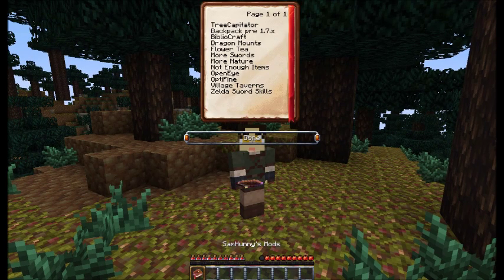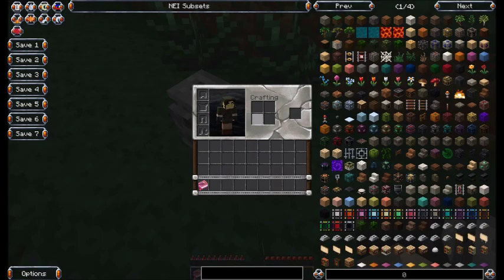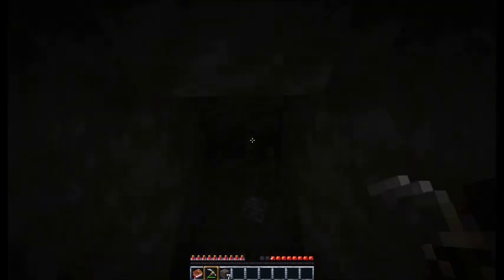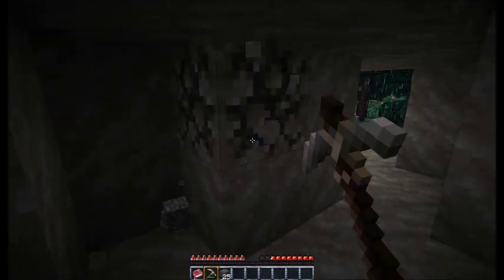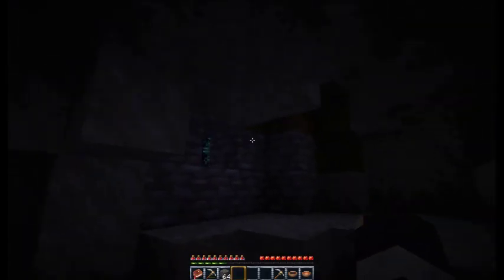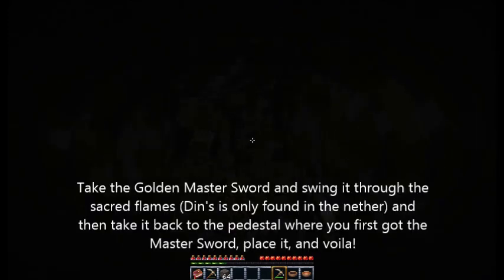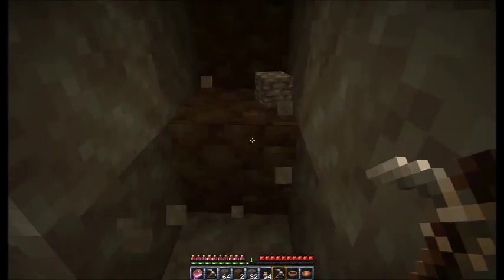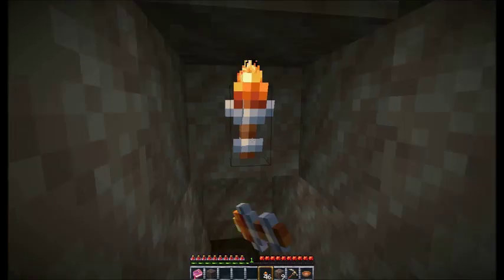Let's Play Minecraft Modded Survival - The Legend of Zelda Part 1 - Planning ahead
Let's crawl around Minecraft in a whole new light! Bombing away at secret areas and defeating horrible monsters that lurk in shiny new dungeons is just the beginning! We'll need to get the master sword if we're to save Princess Zelda, right?

Check out all of the kick-ass mods I used in this Modded Survival:
BiblioCraft